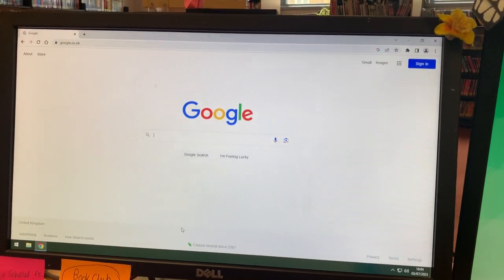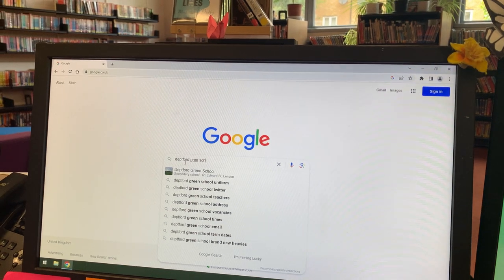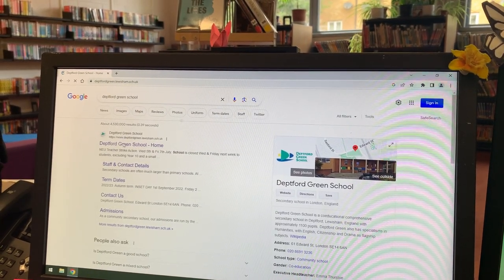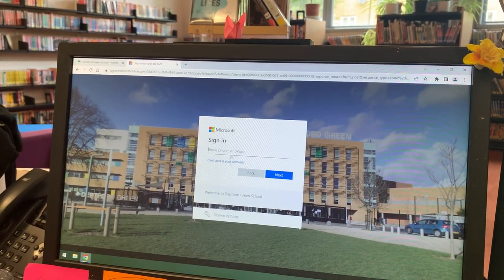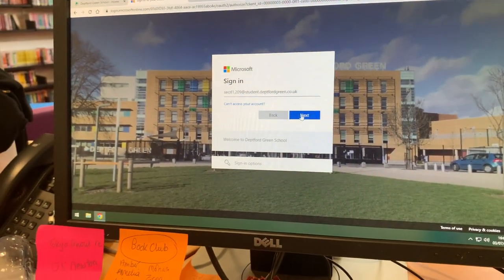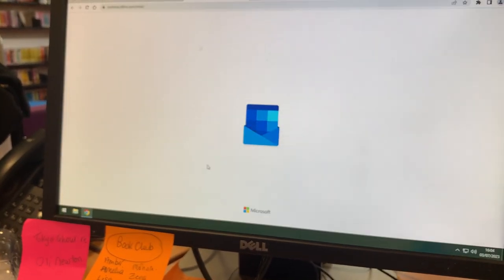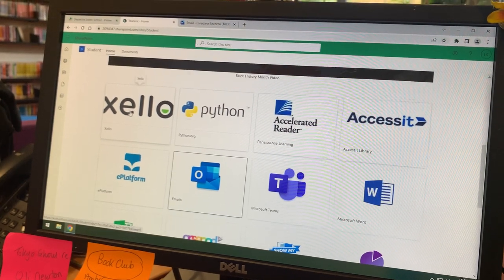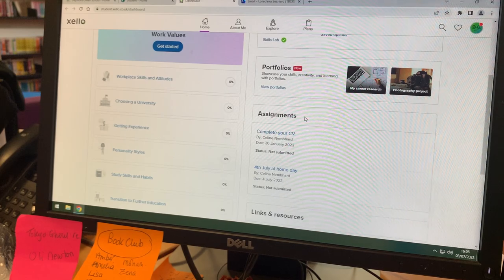STEP BY STEP GUIDE TO XELLO LOGIN BY LOREDANA